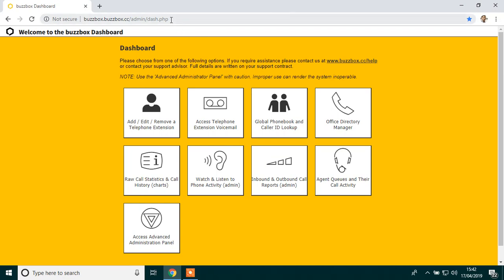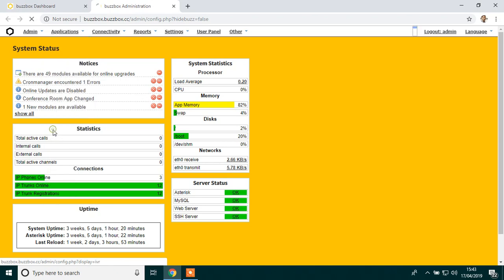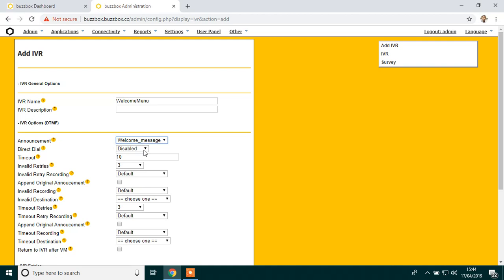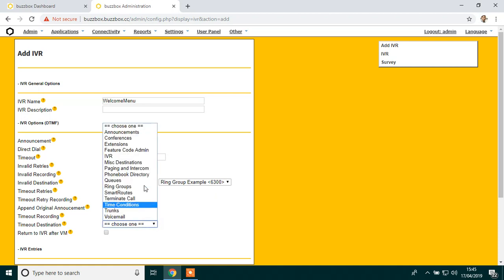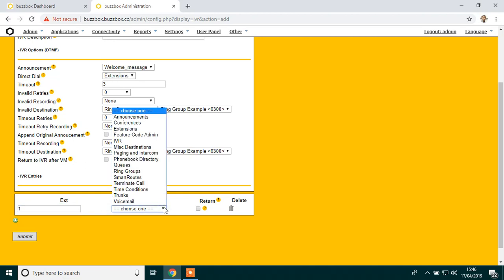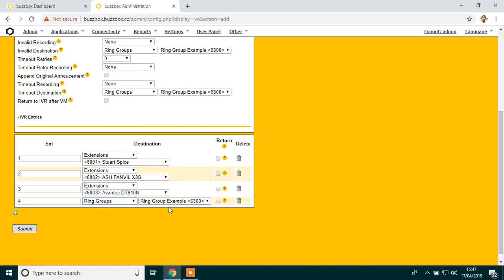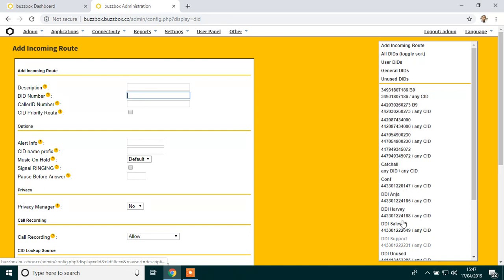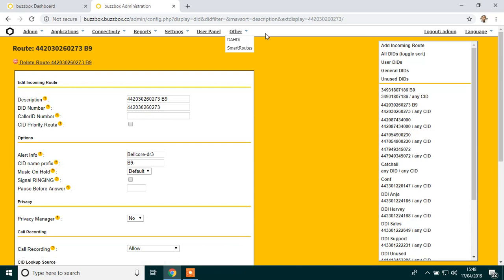How to create an IVR menu